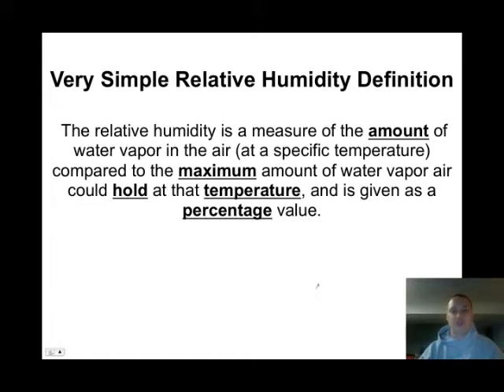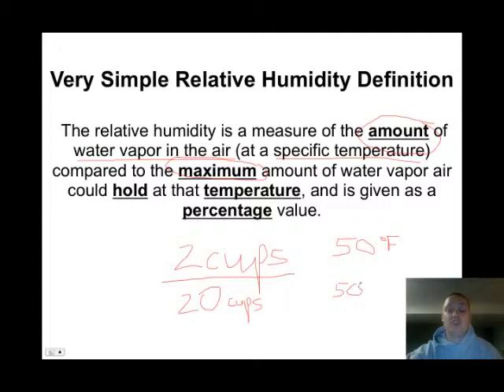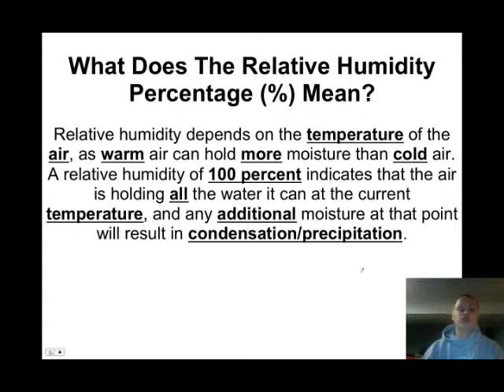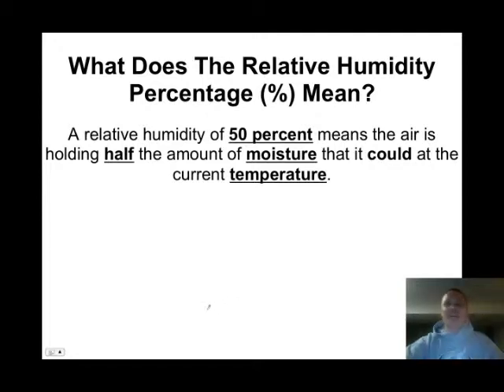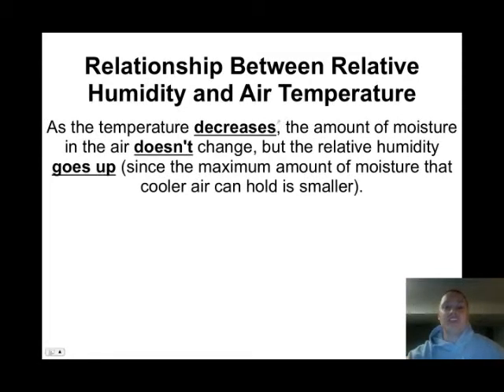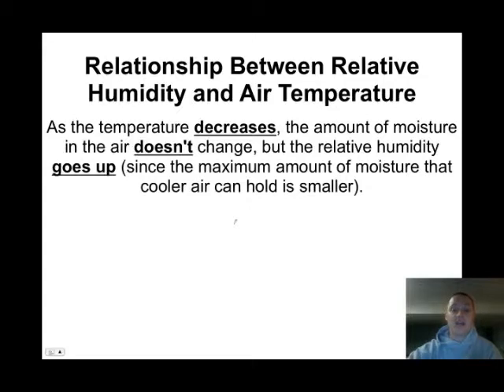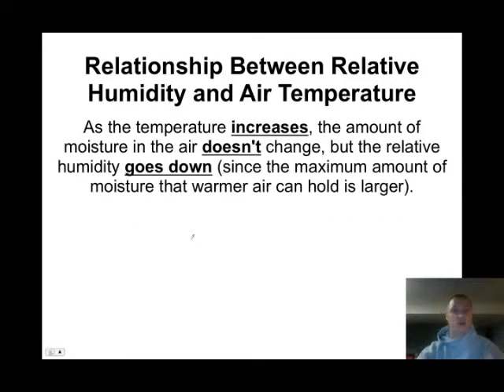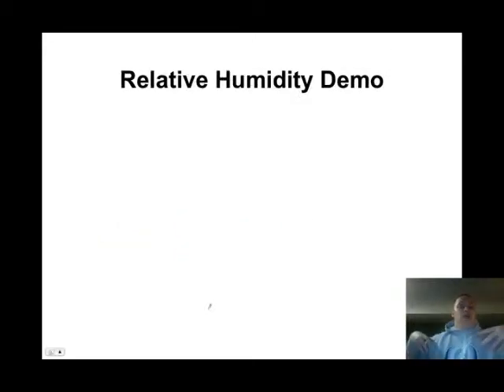Video E4-p2.10 Part 2